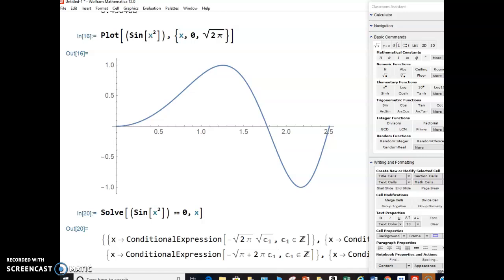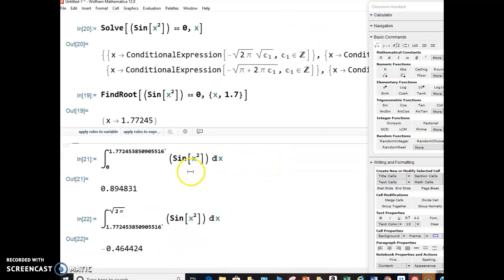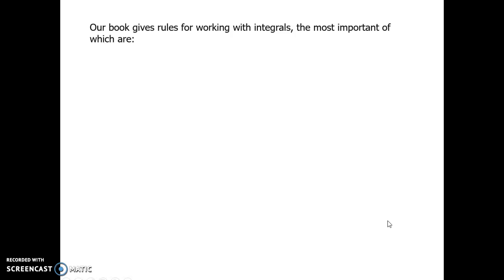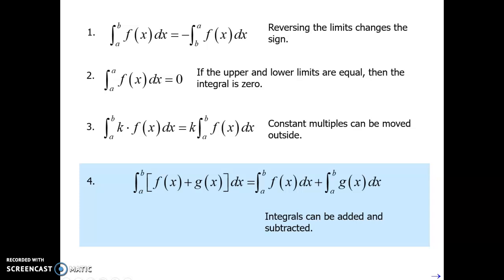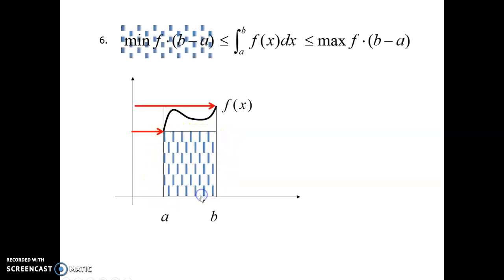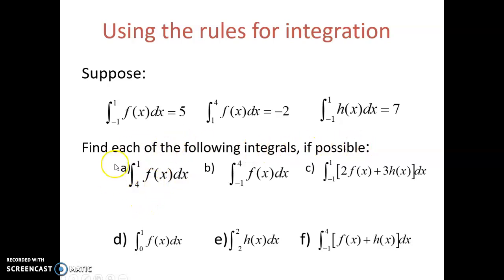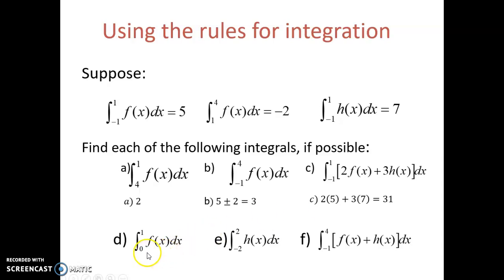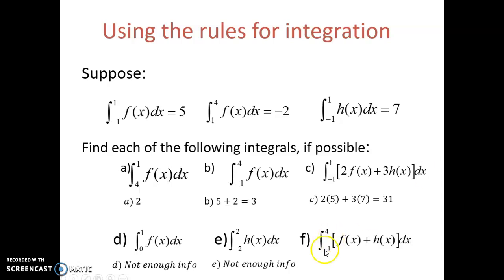MAT221 S5.2 Video#4